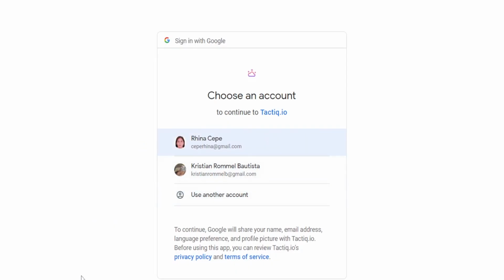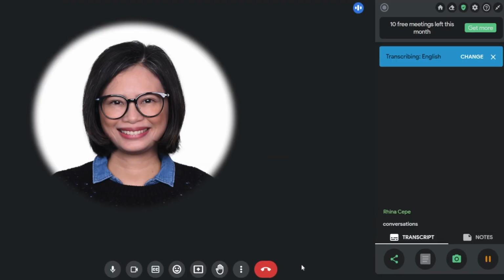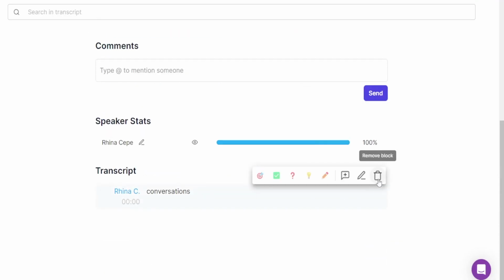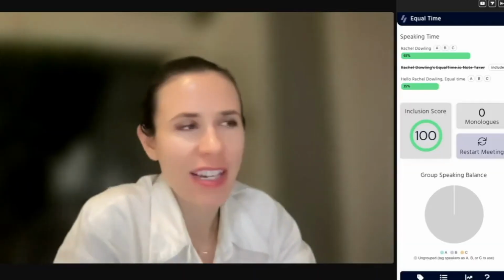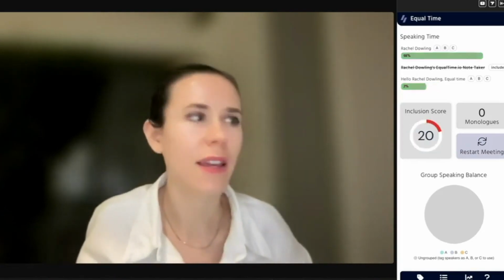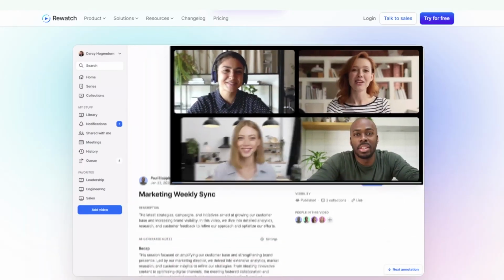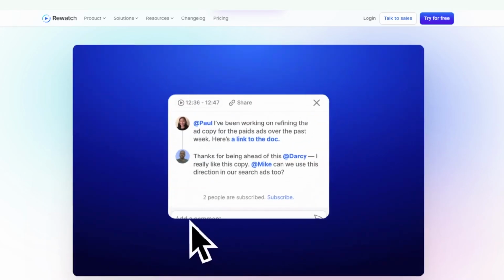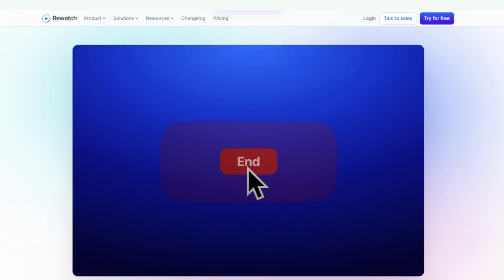The 5 Best AI Meeting Assistants in 2023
Are you looking to save more time in your meetings? These 5 AI meeting assistants are a must-try!

Make sure to check out our blog for more AI tips and tricks

⏰TIMESTAMPS

0:00 - 0:08 - Introduction
0:09 - 0:34  Tactiq AI-Note Taking Meeting Tool
0:34 - 0:52 - Clean Audio
0:53 - 1:11 - Equal Time
1:12 - 1:25 Rewatch
1:26 - 1:44 Google Duet
1:44 - 1:56 - Conclusion

Good luck!

Tactiq Team